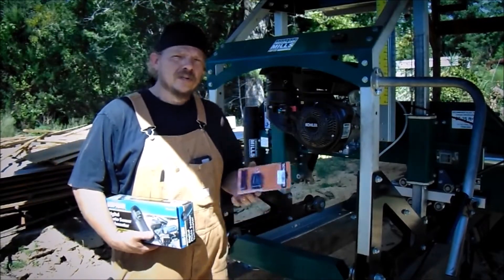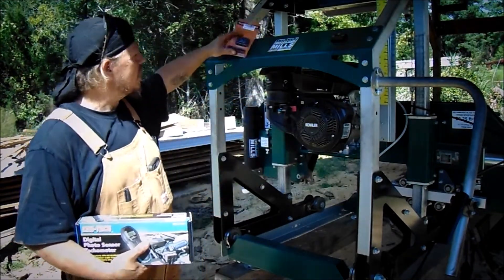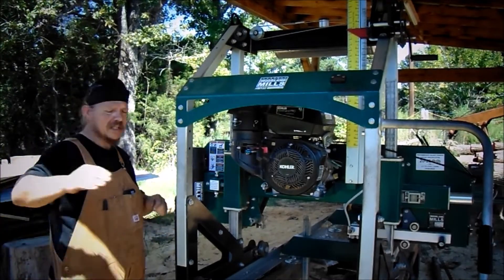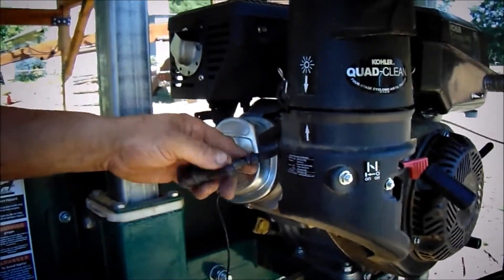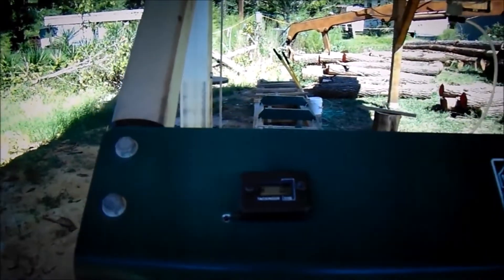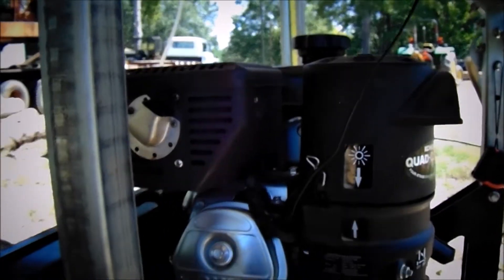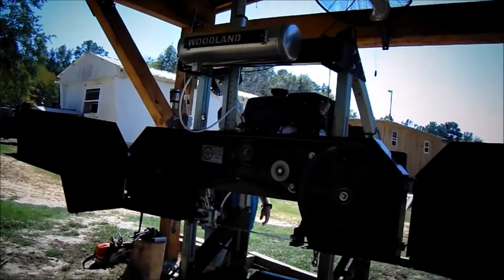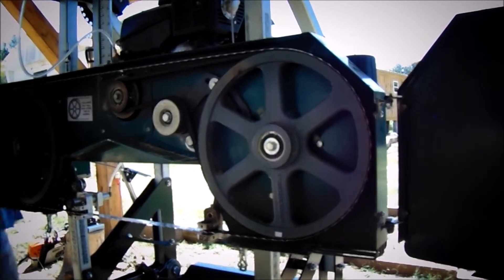Installing A Tachometer on our Woodland HM 122 sawmill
It just wraps around the spark plug wire and its reads the pulse of the spark and its waterproof, it also looks just like the hour meter that Woodland installs on the mill.